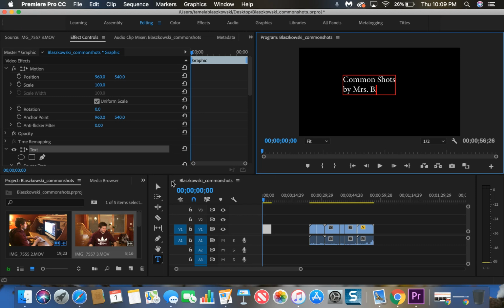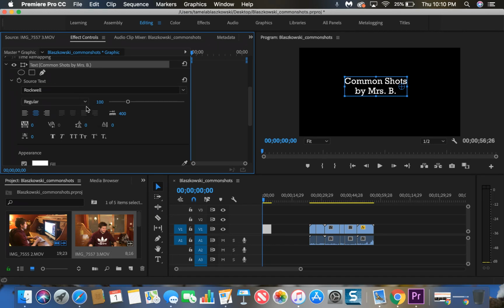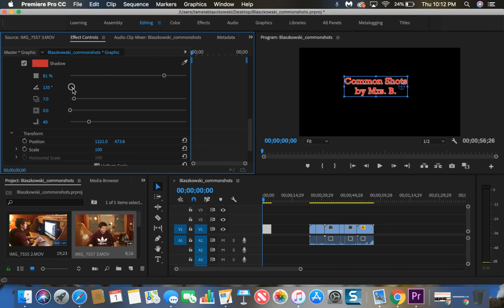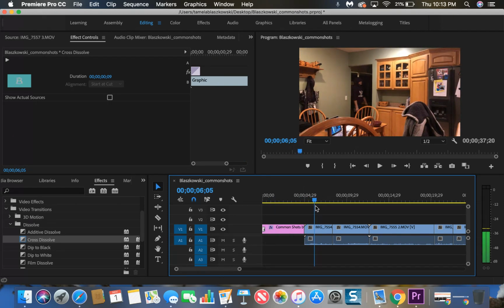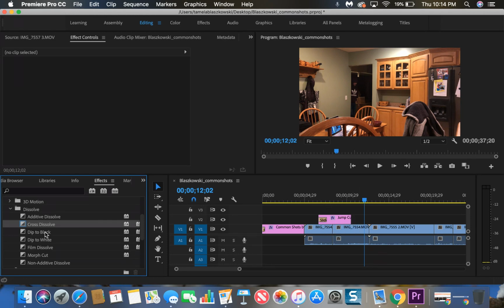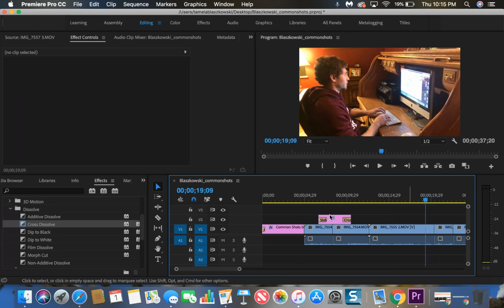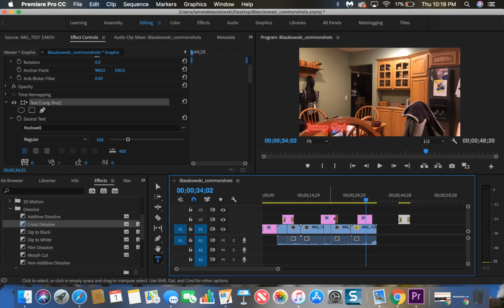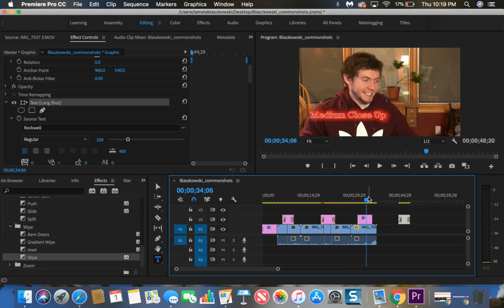Media Productions 1 - Adobe and Titling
Here is a description of how in our Media 1 class we will be using Titling to identify our shot types for the Common Shots Assignments and title for future assignments.